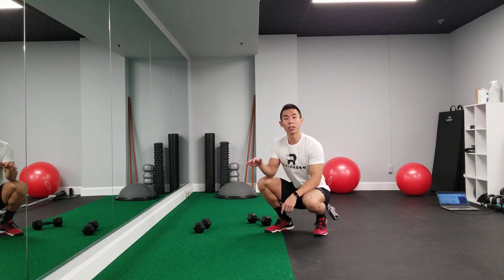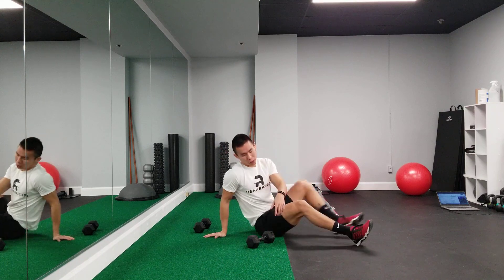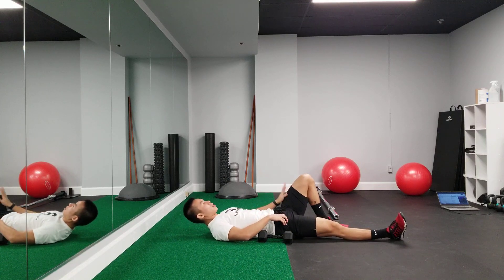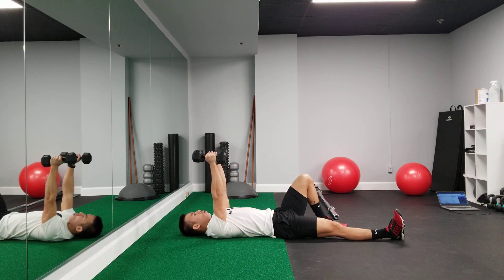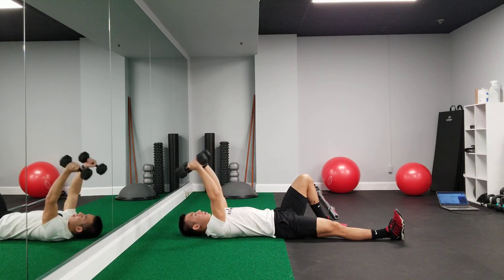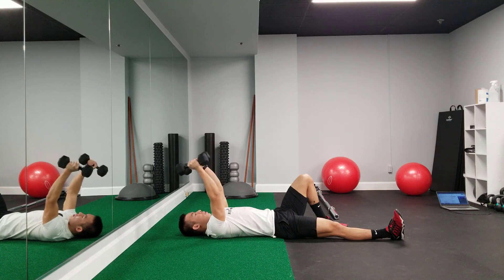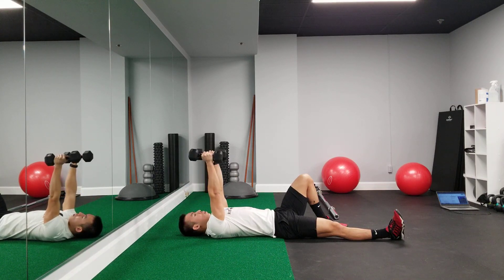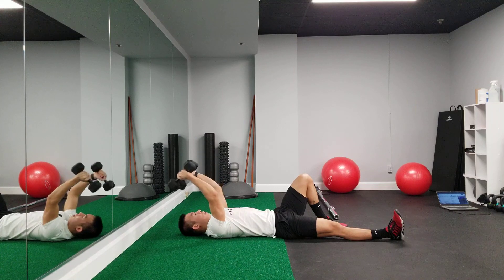Lying Tricep Extension